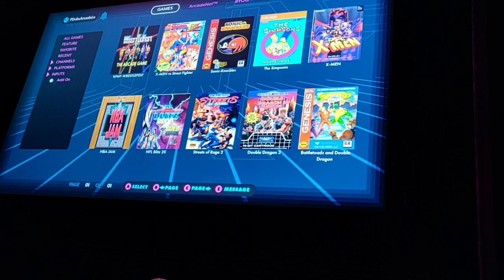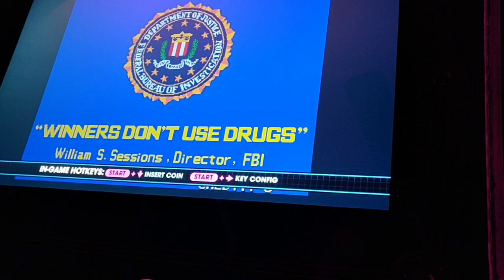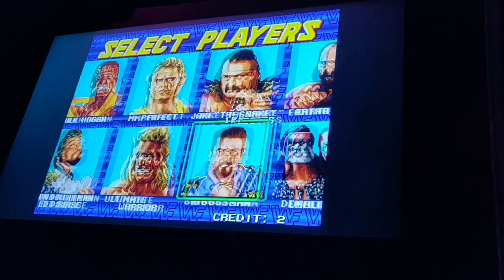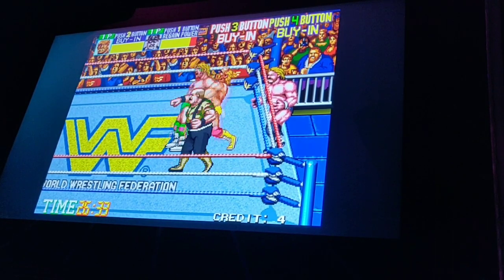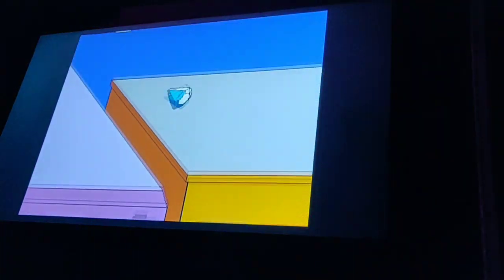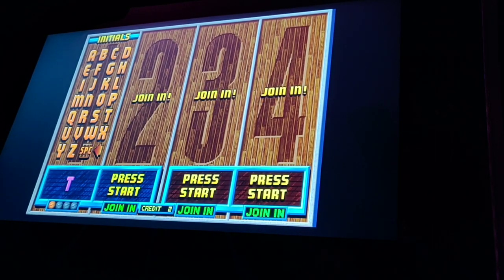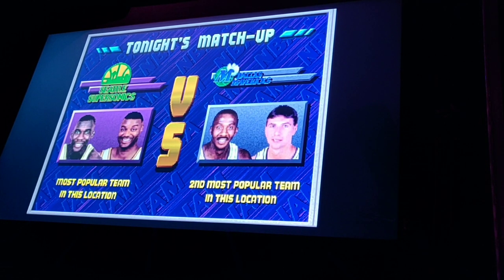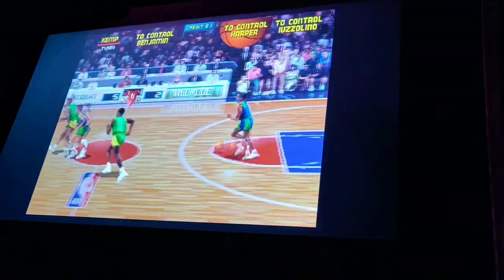AtGames Legends Ultimate Arcade - Playing MAME ROMS!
The updates and upgrades keep coming fast and furious for the AtGames Legends Ultimate Arcade.  With the release of today's announcement, we now have the ability to play MAME ROMs off our USB Sticks on this cabinet.

In this video we followed the instructions given by RetroRalph and AtGames and tested NBA Jam, The Simpsons and WWF Wrestlefest - and they work!

Note - if the romset you have is not compatible with the Mame 2003 Core needed to play these games you may just need to source another ROM file that is compatible...Google is your friend!

Are you as excited as I am to bring your own MAME ROMs onto the AtGames Legends Ultimate Arcade Machine?!

We appreciate your support, we are hoping to hit 1,000 Subscribers by the end of the year, and you can help us get there!